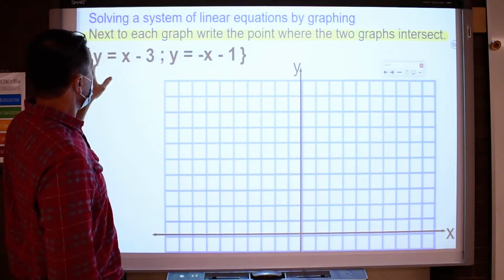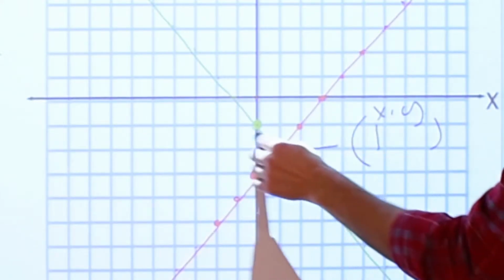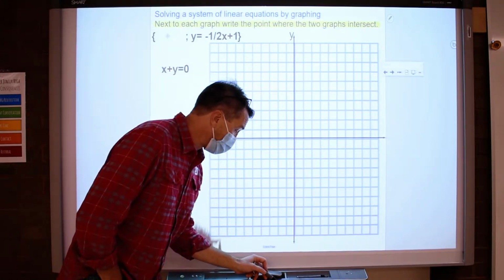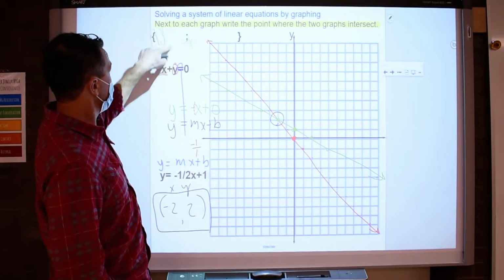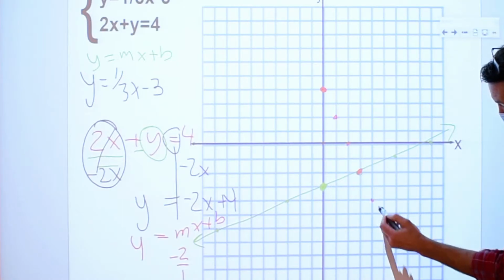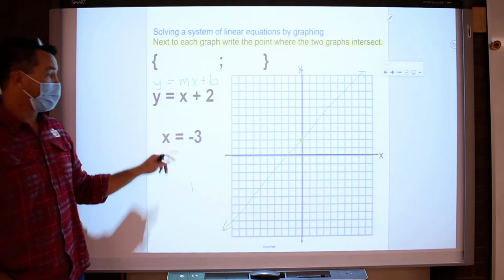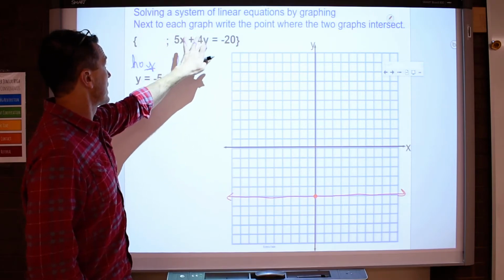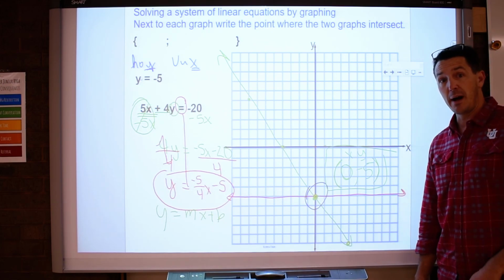Systems of Equations by Graphing (part 2)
In this video we cover solving systems of equations by graphing them. The point where two lines overlap represents our solutions to a system.